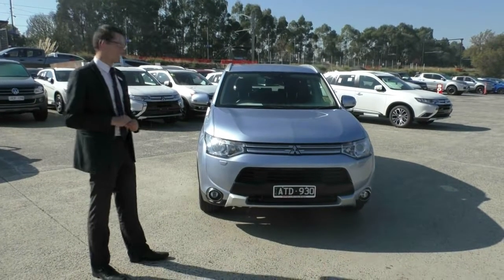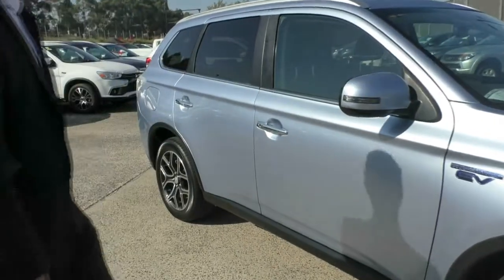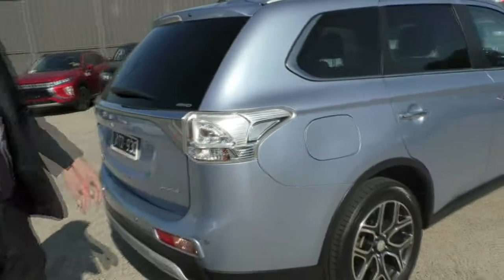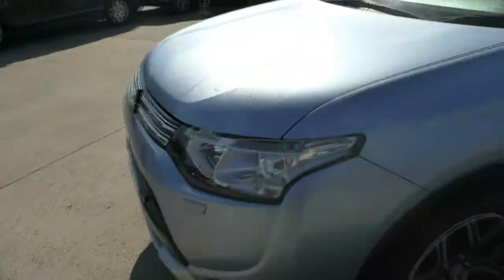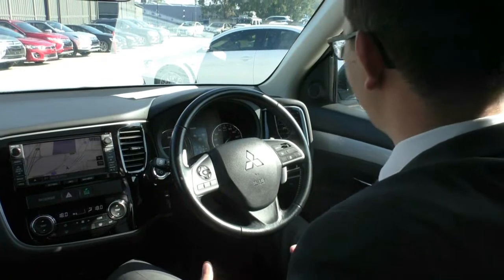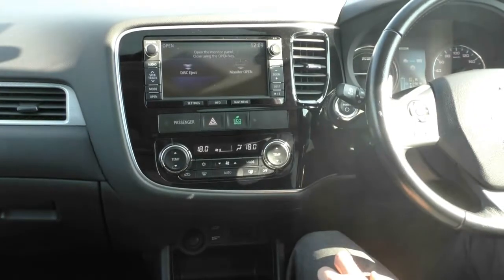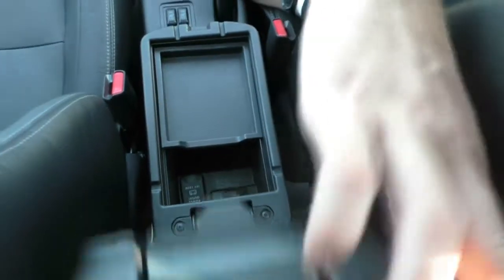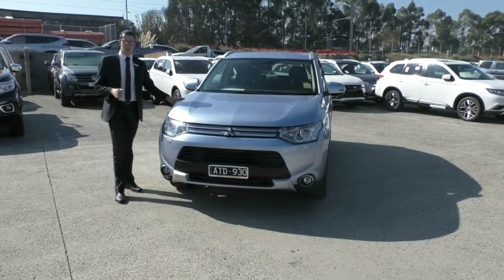B8185 - 2014 Mitsubishi Outlander ZJ PHEV Aspire Wagon Walk Around V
A video walkaround tour of the 2014 Mitsubishi Outlander ZJ PHEV Aspire Presented by Tim Carville Used Car Sales at Berwick Mitsubishi,